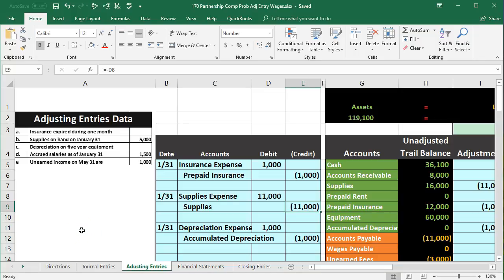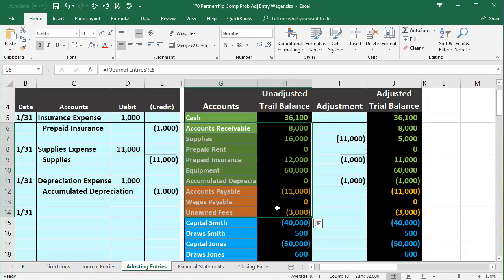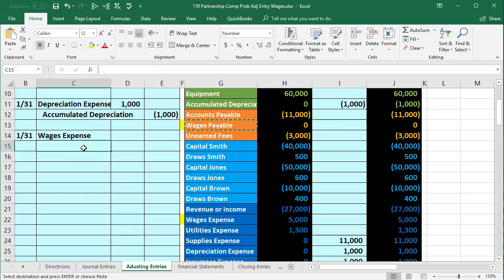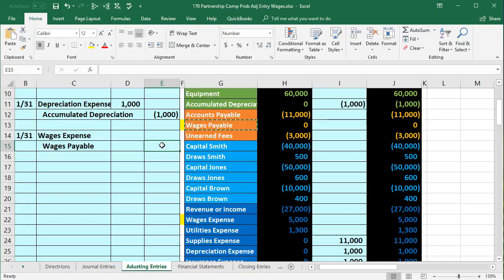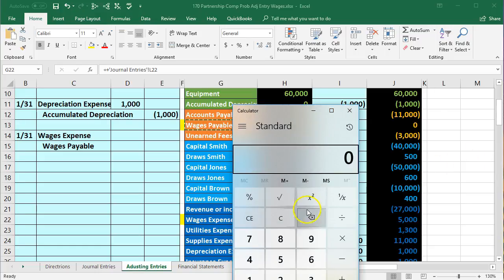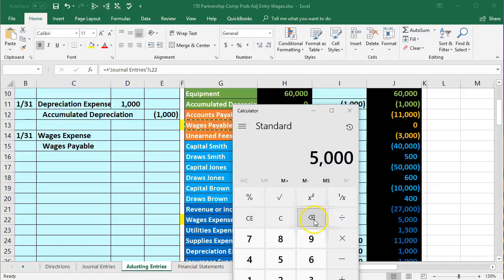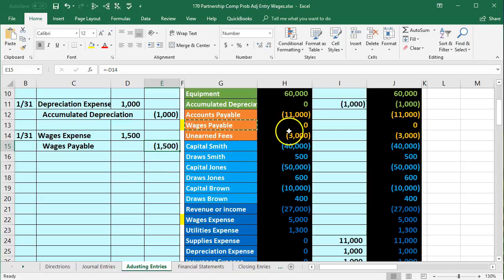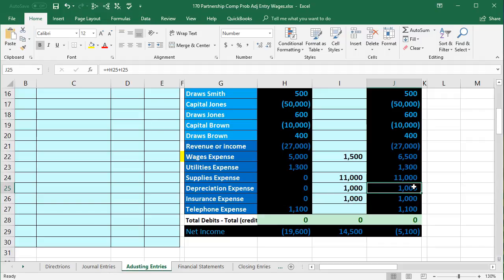Partnership Comp Prob Adj Entry Wages